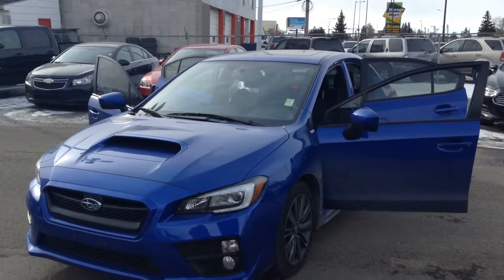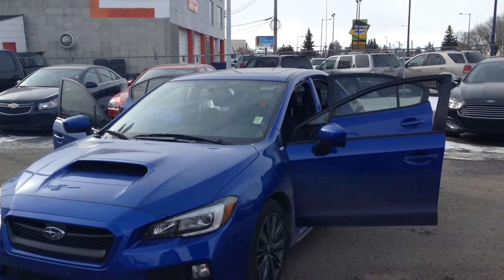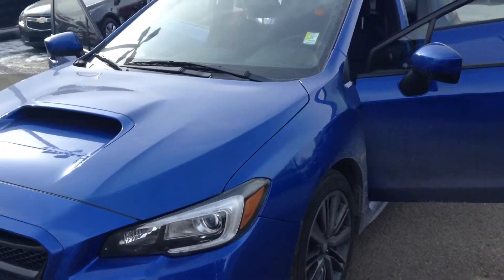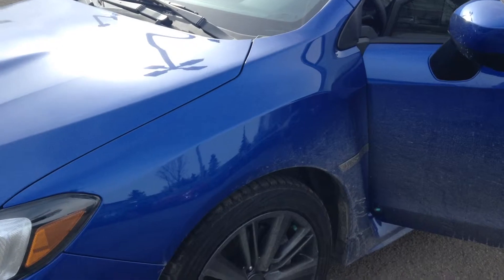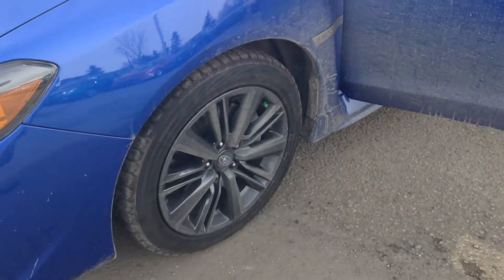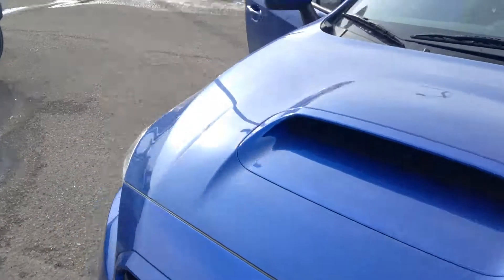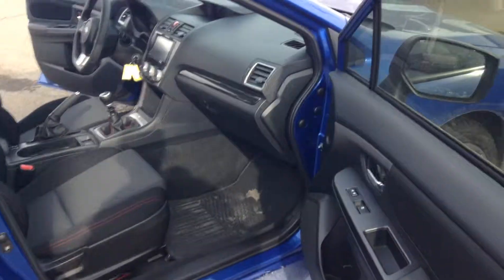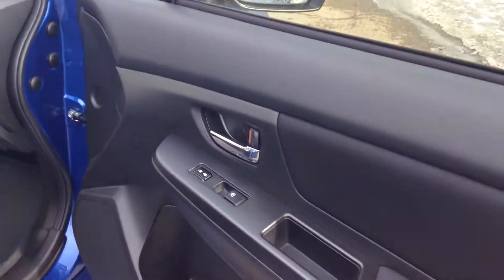2015 Subaru WRX AWD Sport ll Edmonton Dodge Dealer